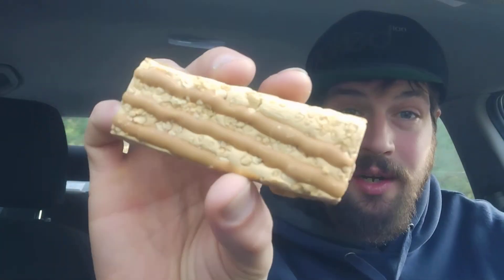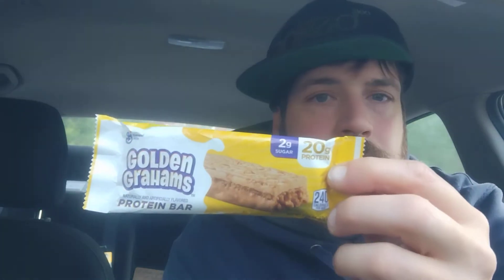Golden Grahams Protein Bar by General Mills ( 20g Protein ) Food / Drink Review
2021 Food / Drink Review